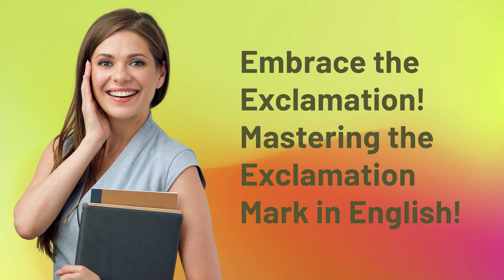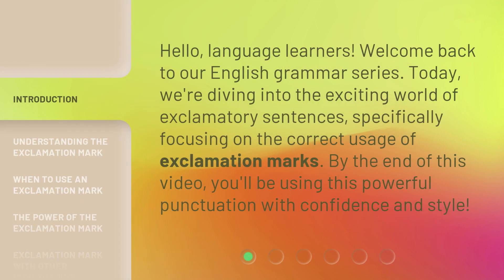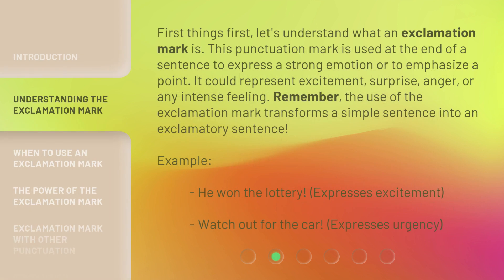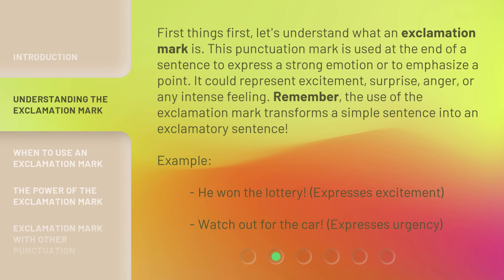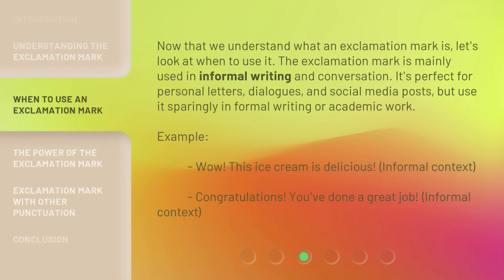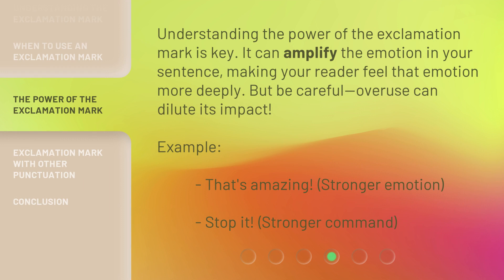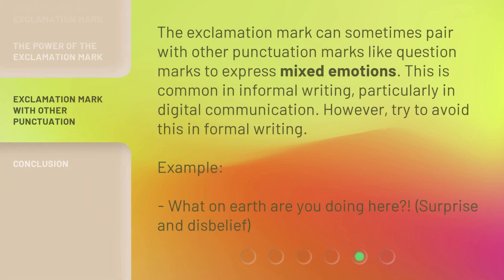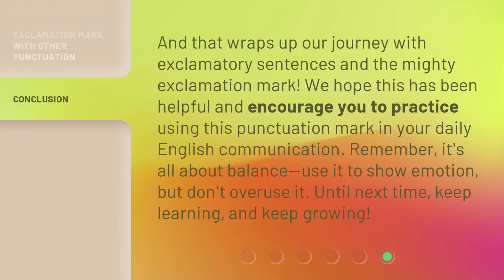Embrace the Exclamation! Mastering the Exclamation Mark in English!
Mastering the Exclamation Mark: Add Emphasis and Excitement to Your Writing! • Learn how to effectively use the exclamation mark to express emotions and emphasize your point in English writing. Discover its power, when to use it, and how it can amplify the impact of your sentences. Join us in this informative and engaging English grammar lesson!

00:00 • Introduction - Embrace the Exclamation! Mastering the Exclamation Mark in English!
00:32 • Understanding the Exclamation Mark
01:10 • When to Use an Exclamation Mark
01:46 • The Power of the Exclamation Mark
02:10 • Exclamation Mark with Other Punctuation